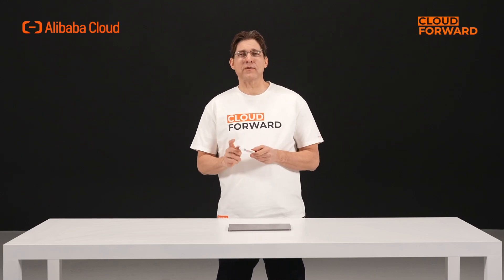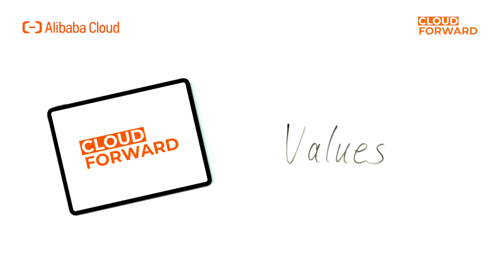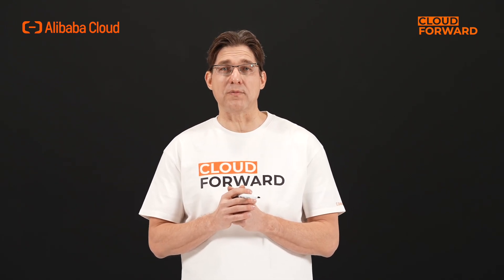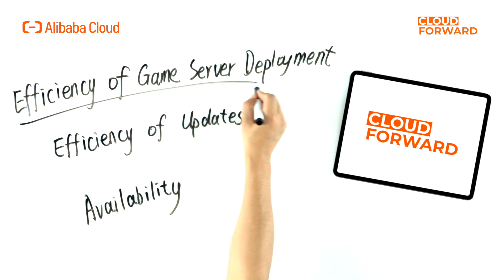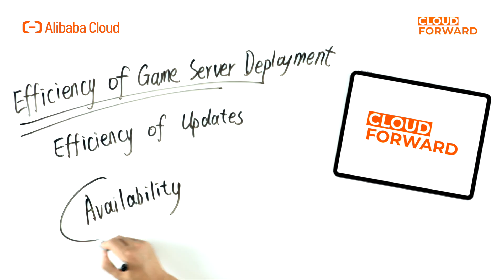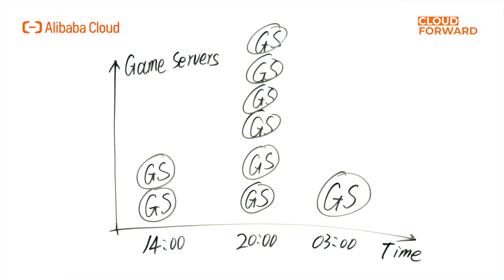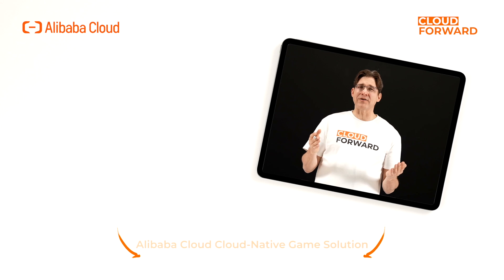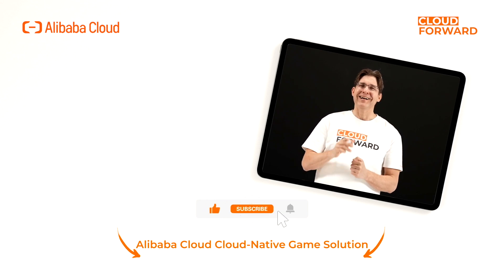Cloud Native Game Solution | Cost Efficiency and DevOps Boost Optimization in the Gaming Industry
Let's take a glance at Alibaba Cloud Cloud-Native Game Solution and how cloud-native technology helps the gaming industry achieve cost reduction and efficiency improvement.

In this series, we will talk about OpenKruise Game. Alibaba Cloud launched the project as a Kubernetes abstraction for best practices for gaming containers.

OpenKruiseGame (OKG) is a multicloud-oriented, open-source Kubernetes workload specialized for game servers. OKG simplifies the cloud-native transformation of game servers as a custom Kubernetes workload. Compared to built-in Kubernetes workloads like Deployment and StatefulSet, OKG provides common game server management features such as hot updates, in-place upgrades, and directed management.